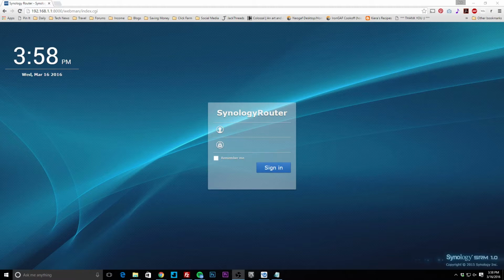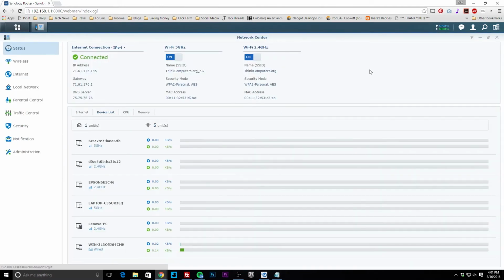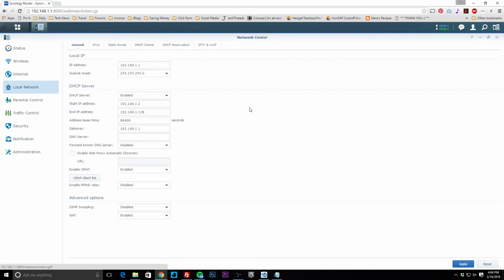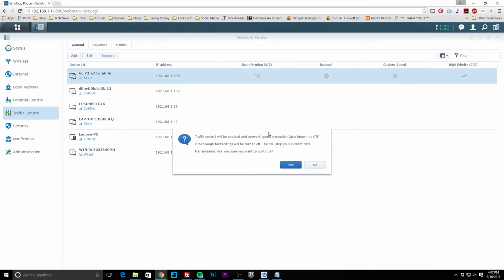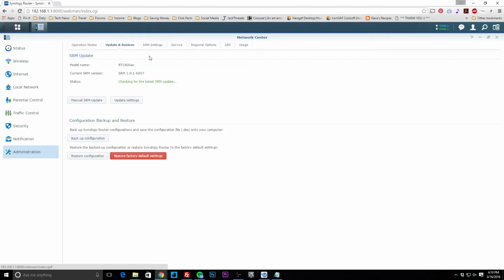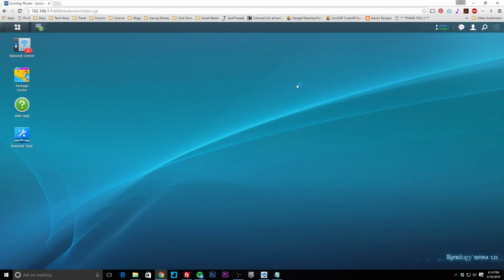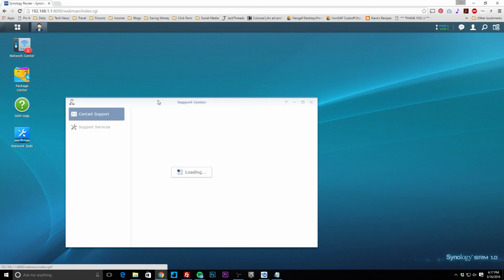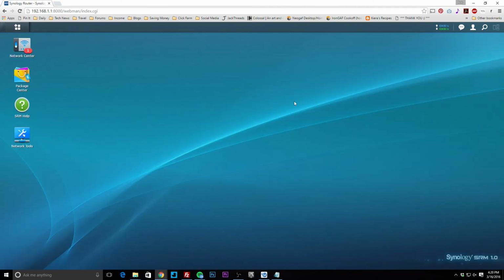Synology Router Manager (SRM) Overview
Pricing & Availability (Amazon)